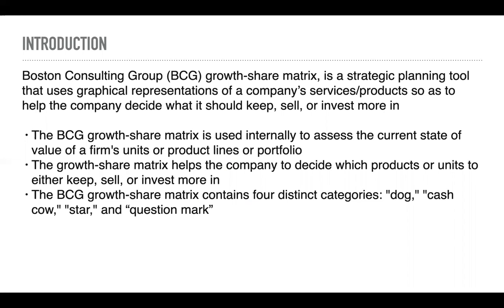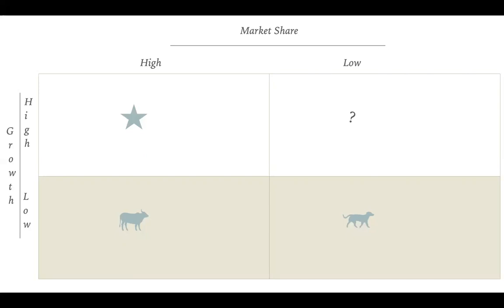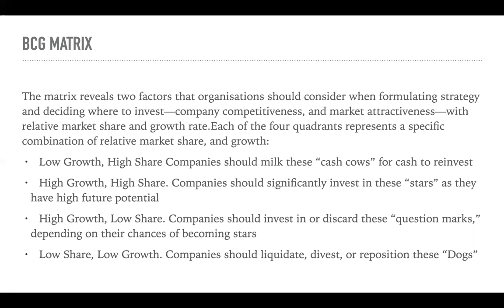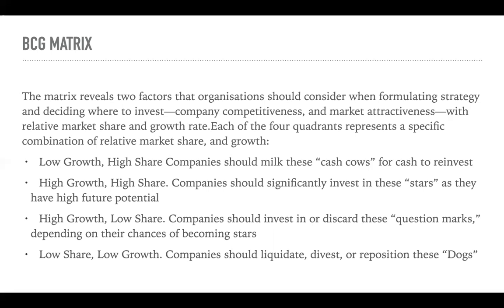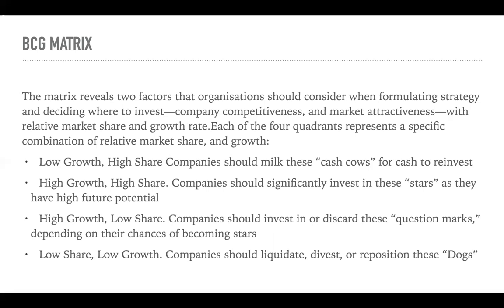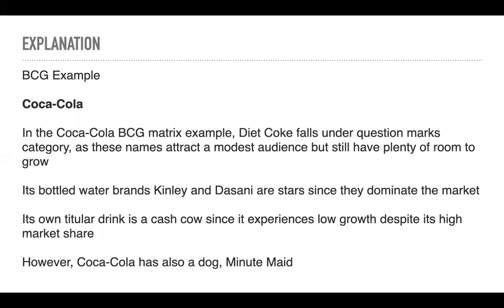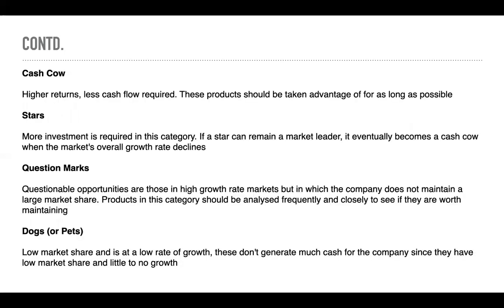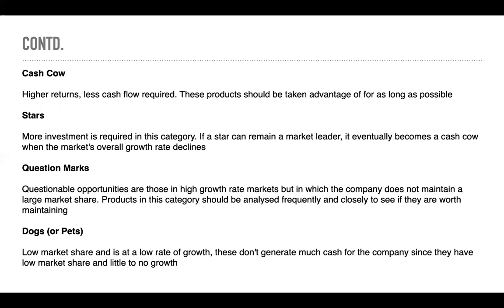BCG Matrix | Identify Product Portfolio Matrix for your Business | Create long-term Strategy| Uplatz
| In this video session by Uplatz, we will learn that Product portfolio management refers to the practice of managing an organization's entire product portfolio, which consists of all the products the organization has.

In this video, "BCG Matrix | Identify Product Portfolio Matrix for your Business | Create Long-Term Strategy," we delve into the Boston Consulting Group (BCG) Matrix—a strategic tool designed to help businesses understand their product portfolio's market position. By plotting products on a graph with market growth and market share as axes, the BCG Matrix categorizes them into four distinct quadrants: Stars, Question Marks, Cash Cows, and Dogs. This visual representation guides companies in making informed decisions about which products to invest in, develop further, or phase out.

A product portfolio is the collection of all the products or services offered by a company. Product portfolio analysis can provide nuanced views on a stock type, company growth prospects, profit margin drivers, income contributions, market leadership, and operational risk.
A BCG matrix is a model used to analyze a business's products to aid with long-term strategic planning. The matrix helps companies identify new growth opportunities and decide how they should invest for the future. Most companies offer a wide variety of products, but some deliver greater returns than others.

What is Digital Marketing & SEO?
It is the process of getting traffic from the free, organic, editorial, or natural search results on the search engines. Simply put, it's the name given to the activity that attempts to improve search engine rankings. In many respects, it's simply quality control for websites. SEO is an integral part of any digital marketing strategy. It is basically concerned with a holistic move towards driving customers to your business via online platforms. And to do that, one must ensure the website ranks higher in the SERP (search engine result page).